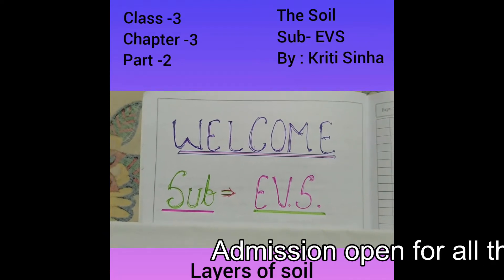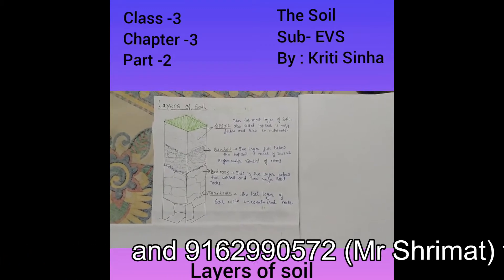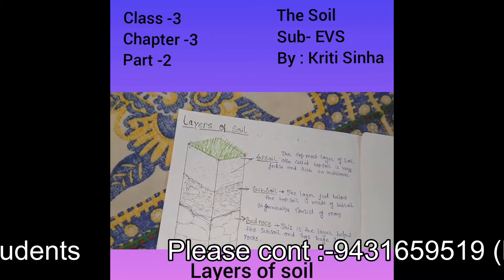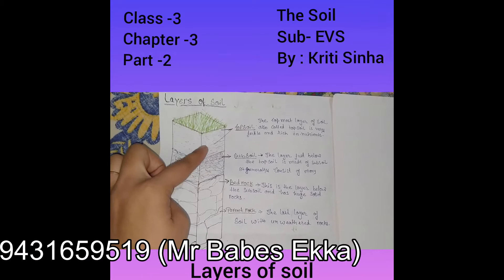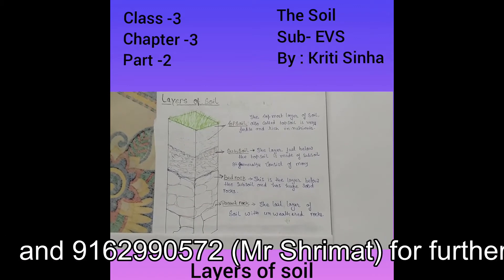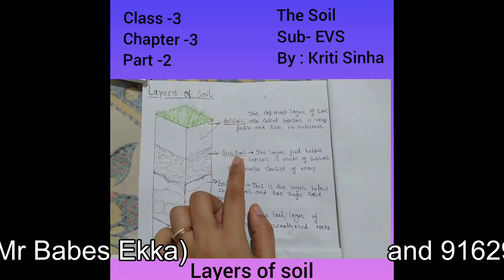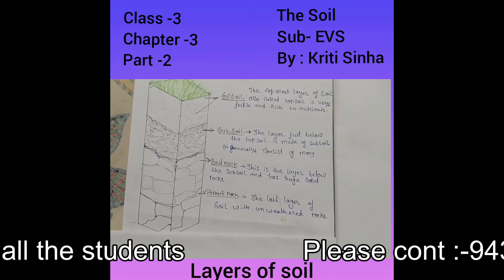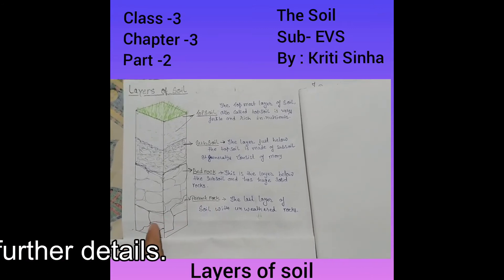CLASS 3_EVS CHAP 3 PART 2 LECTURE 8 || MCES